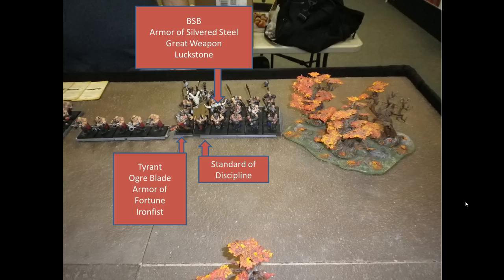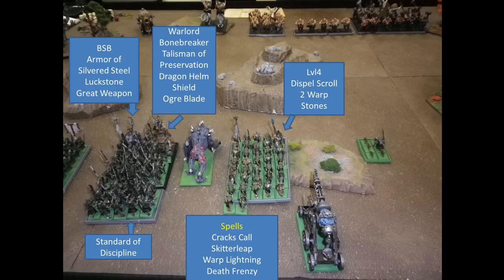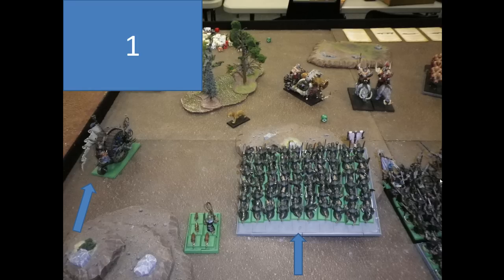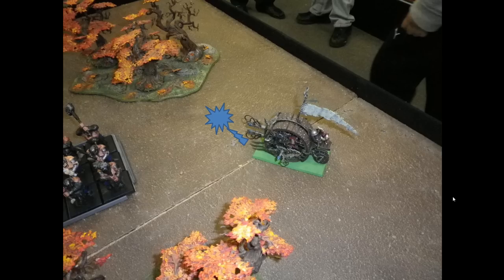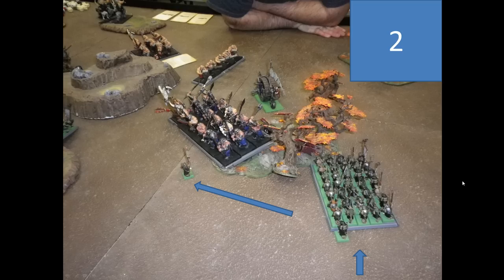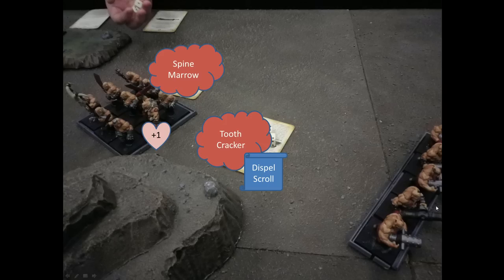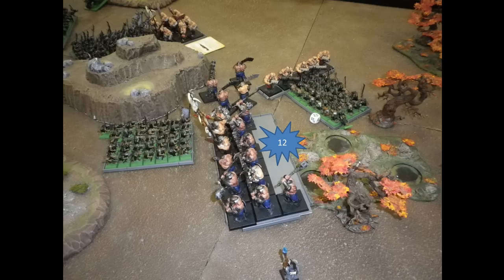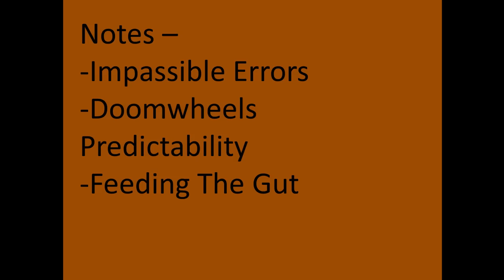#41 Skaven V Ogre Kingdoms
Warhammer Fantasy Battle Reports